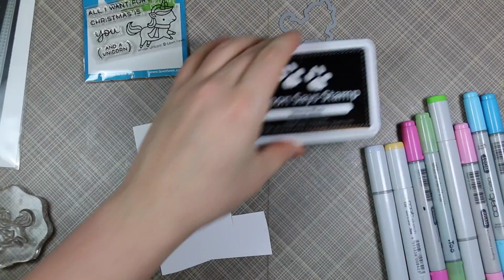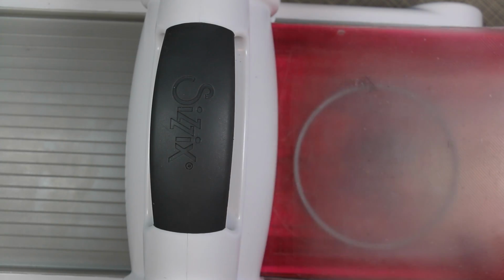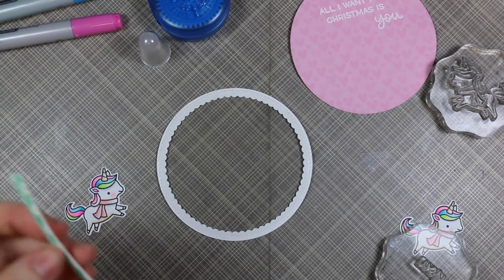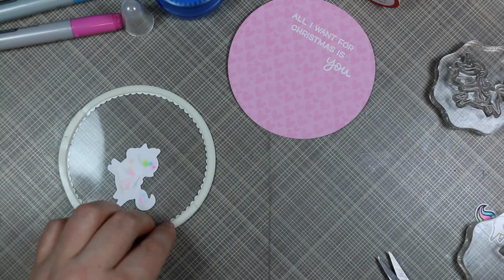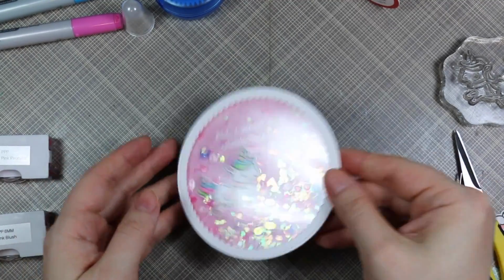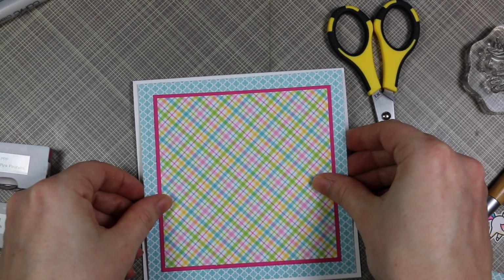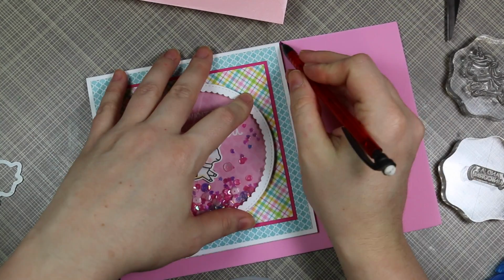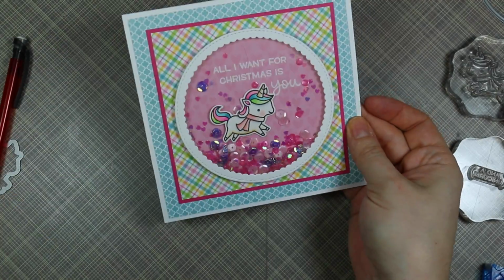Lawn Fawn Winter Unicorn Shaker Card | AmyR 2016 Christmas Card Series #19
**links to online sources for all the supplies used:

• Neenah Classic Crest 110 LB SMOOTH SOLAR WHITE Paper Pack 25 Sheets  ——
• 3M AF4300 Write-On Overhead Projector Transparency Film, Letter Size, Clear (Box of 100)  ——
• Ranger .5 Oz. MINI MULTI MEDIUM MATTE  ——
• Sizzix 660425 Big Shot Cutting/Embossing Machine with Extended Multipurpose Platform, White/Gray  ——